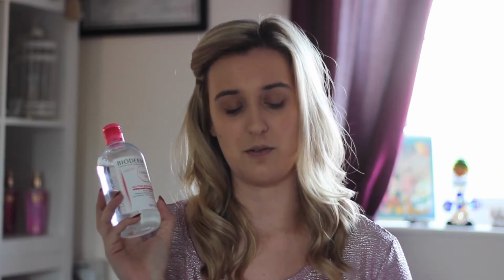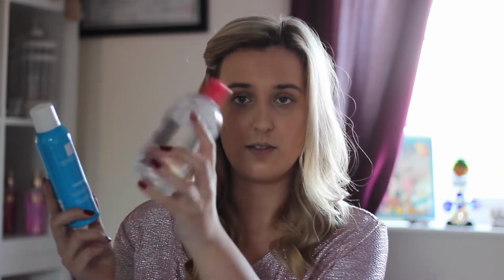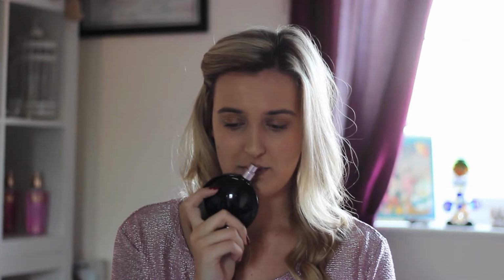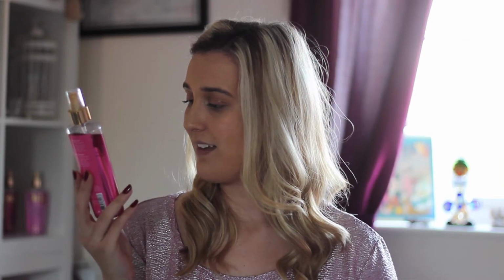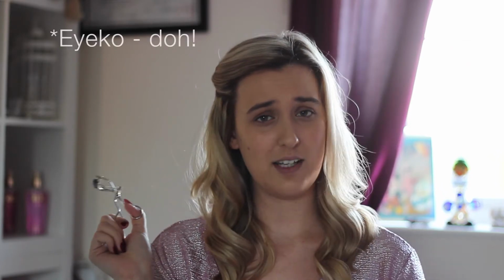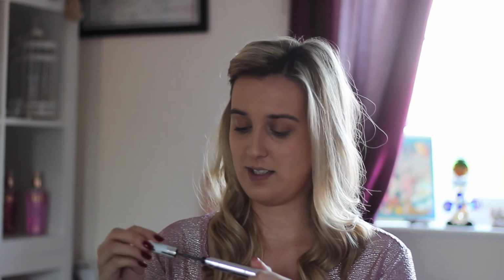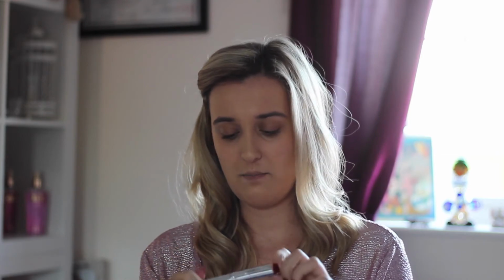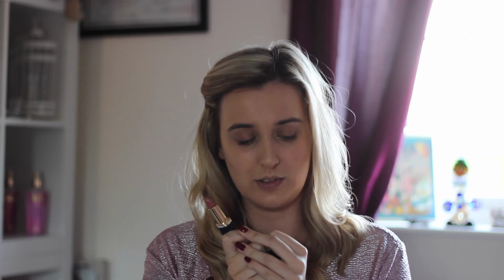2014 Beauty Favourites // iamemmawilde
SOCIAL MEDIA »

PRODUCTS MENTIONED »

La Roche Posay Serozinc Toner
Victoria's Secret Fragrance Mist
Shu Uemura Eyelash Curler

WHAT I'M WEARING/MAKE-UP »

TOP → H&M
WATCH → Michael Kors
LIPS → L'Oreal Paris Color Riche 'Cheryl's Nude'
NAIL POLISH → Nicole by OPI 'Sealed With A Kris'